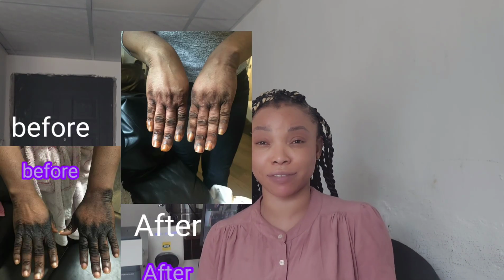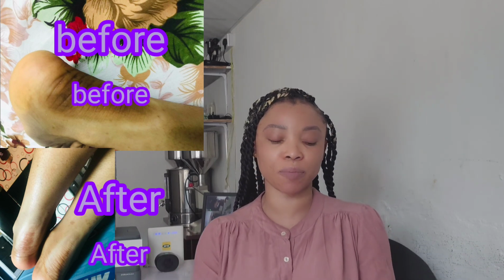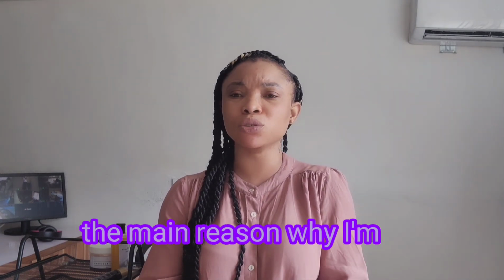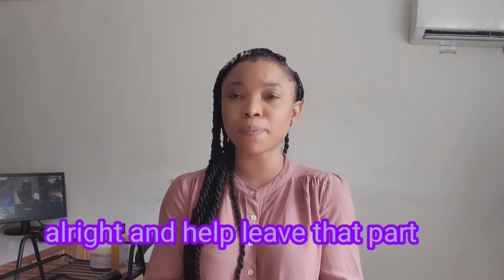Fade off Dark Knuckles - Using these products